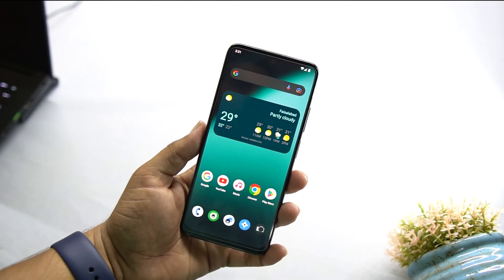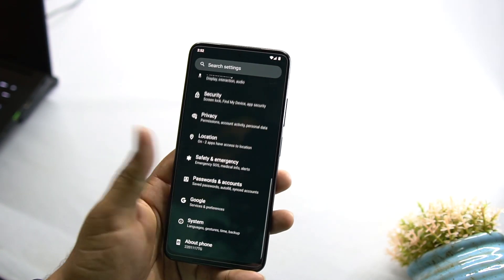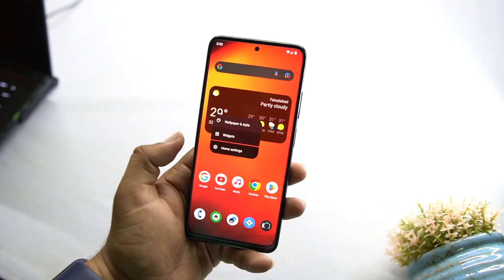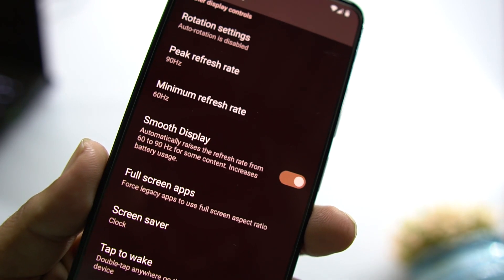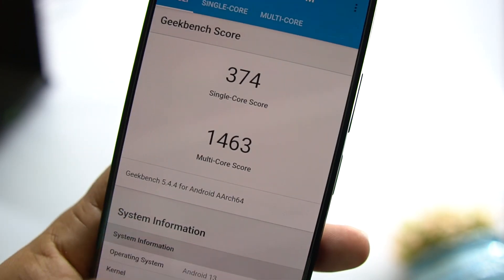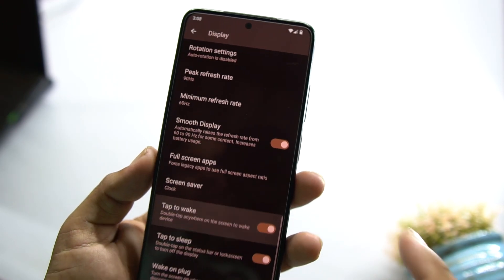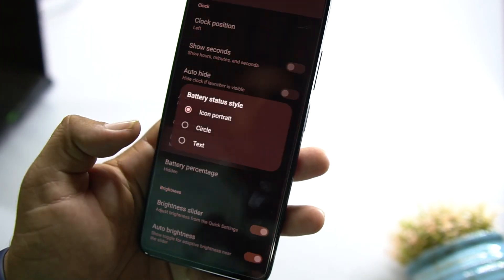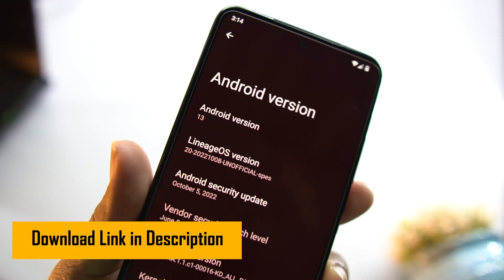Lineage OS 20.0 : The Most Stable Android 13 Rom Yet For The Redmi Note 11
1. Download the Rom from the links above.
2. Reboot your device into custom recovery.
3. Format data.
4. Flash downloaded Rom.
5. Reboot and enjoy.

Credits
Thanks to all the testers in my group especially @shisaya and @ORF30
Thanks, @dblenk9 & @jabiyeff21 for the device tree.